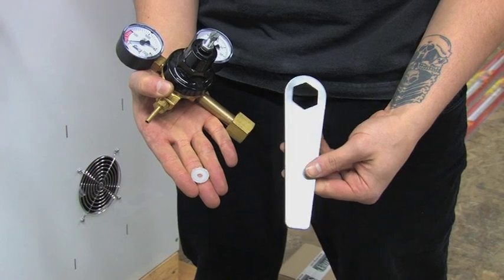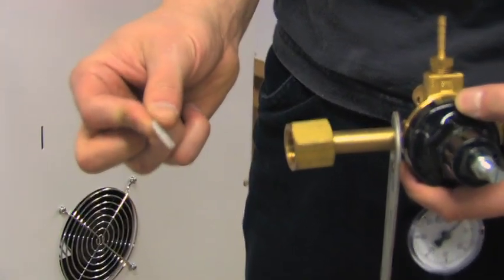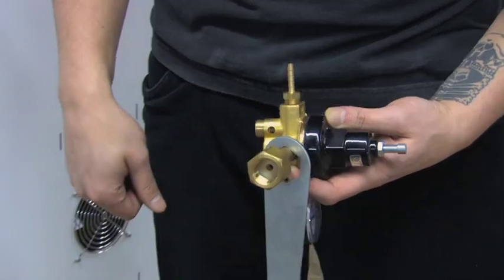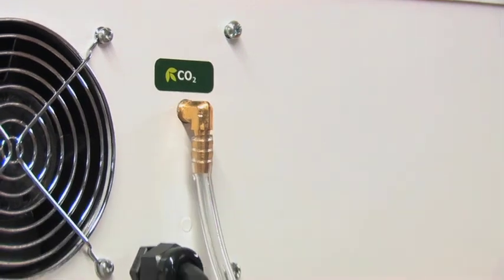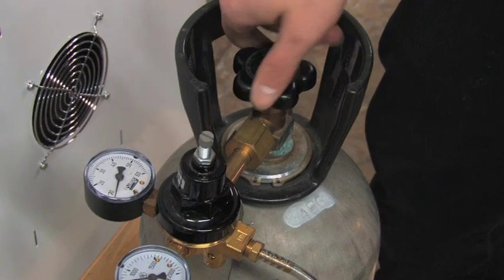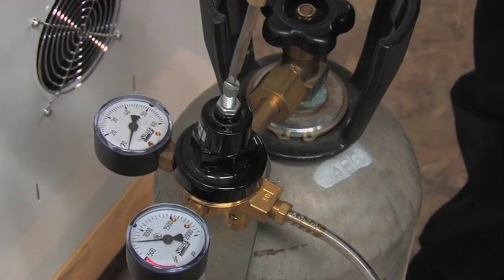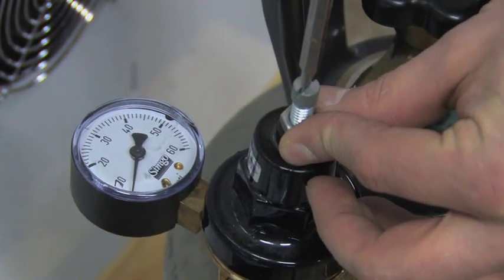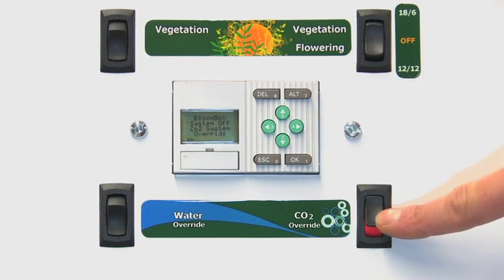Installing CO2 in your Grow Box | BCNL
How to install CO2 to your BC Northern Lights Grow Box
Want to know more about growing your own?